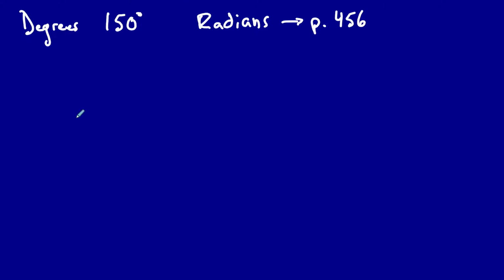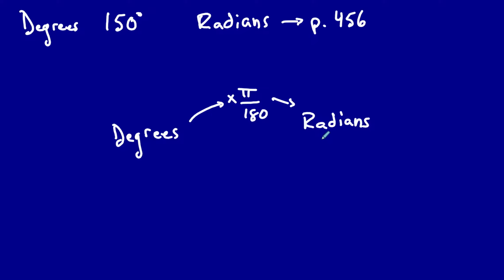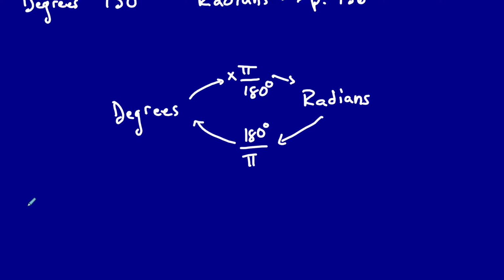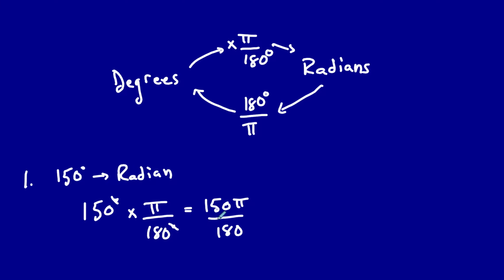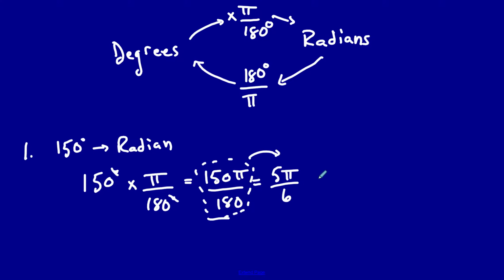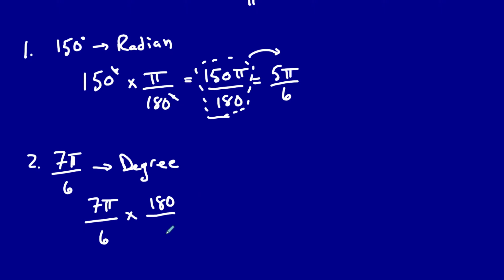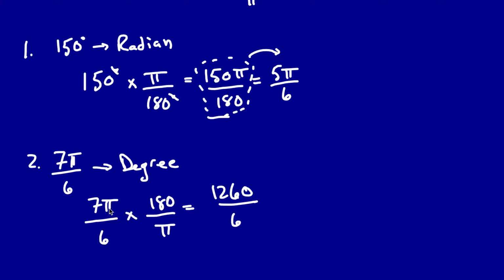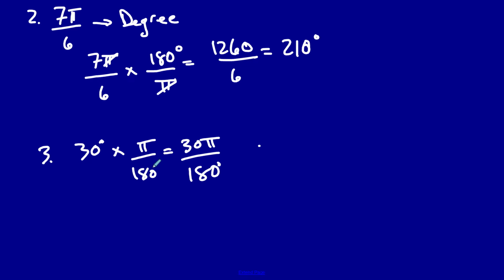Radian to Degree